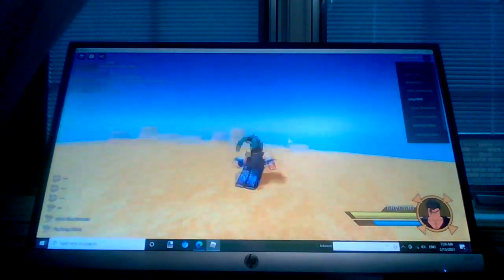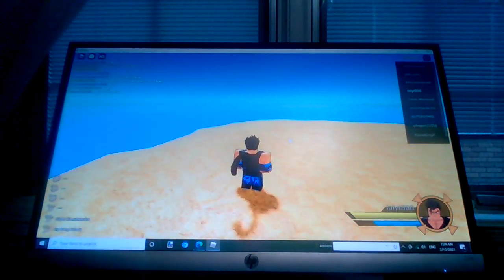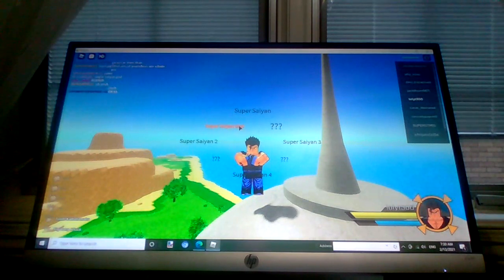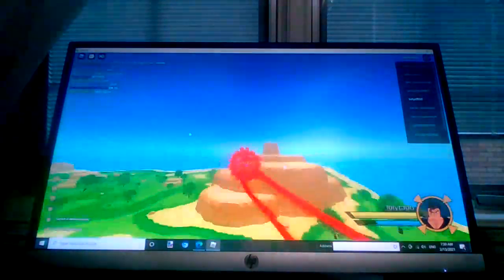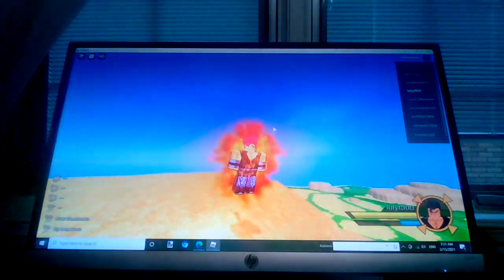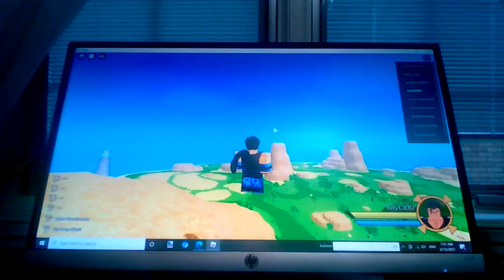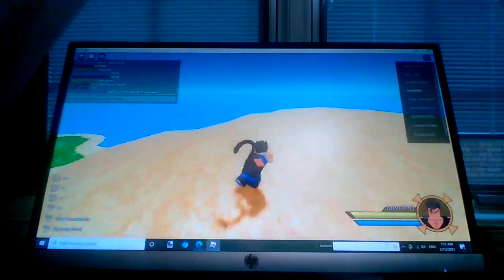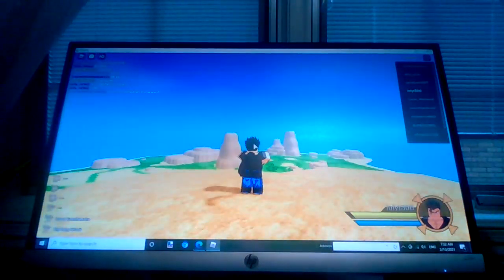Some new Dragon Ball Nexus updates